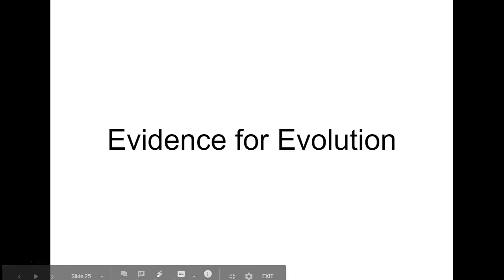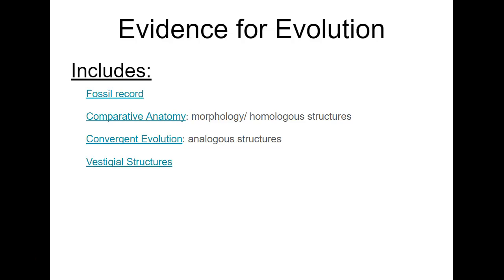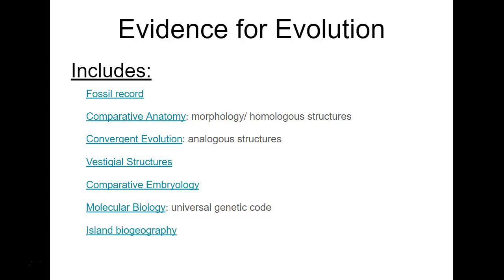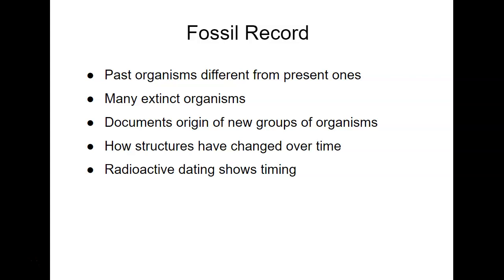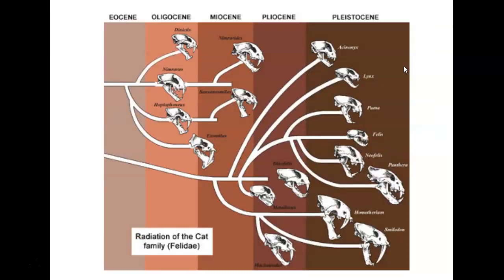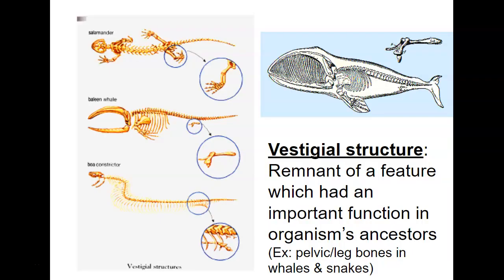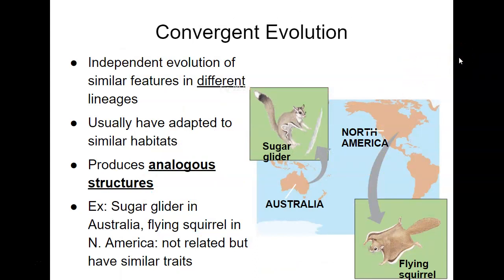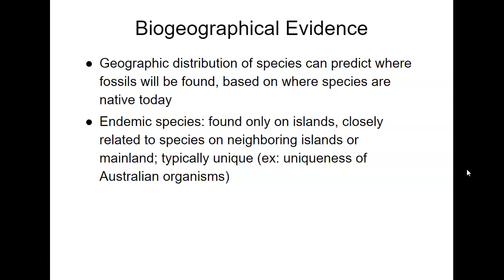Evidence for Evolution